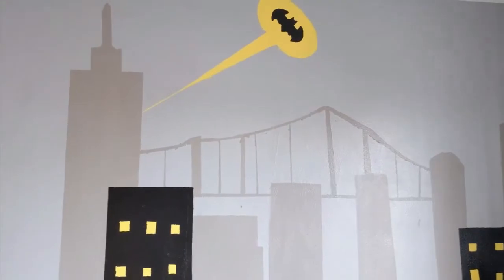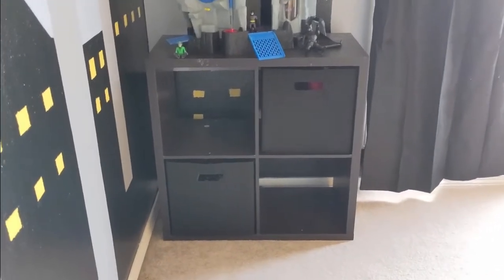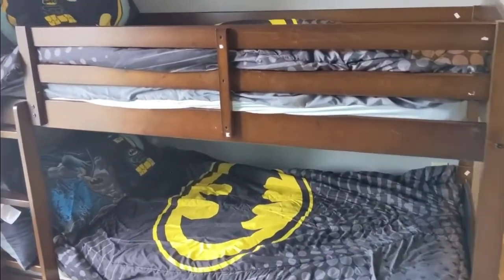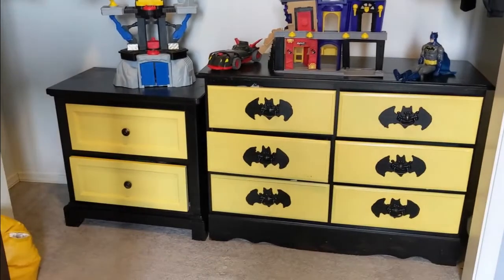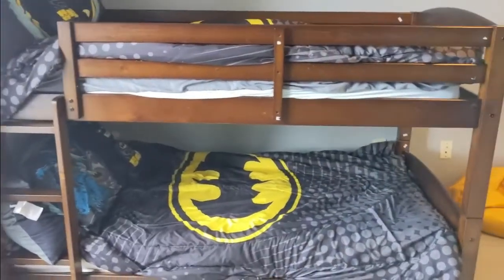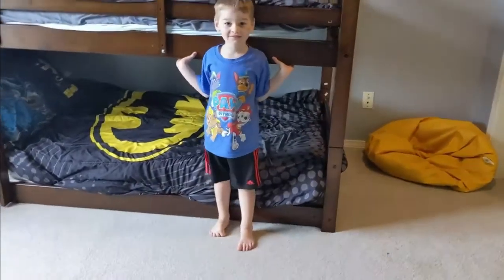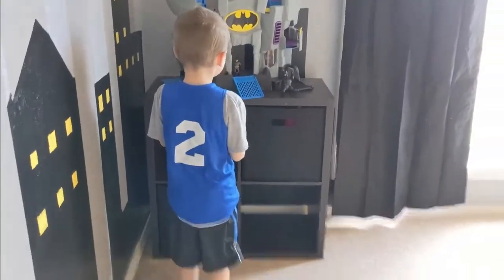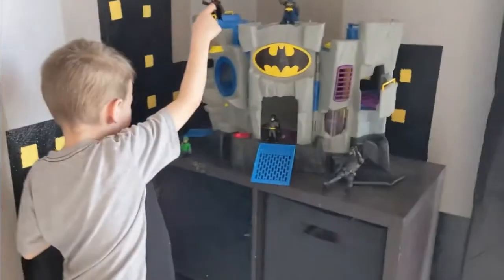Batman Themed Room Reveal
My older boys wanted to do something fun with their room and so I decided to decorate their room like Batman! I painted on their wall Gotham City and even painted their dressers. They love it so much!